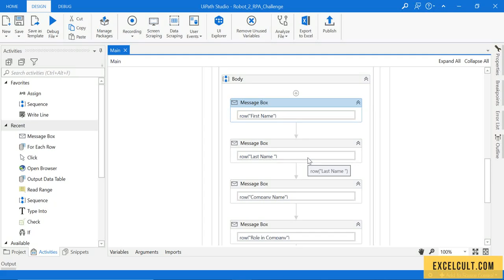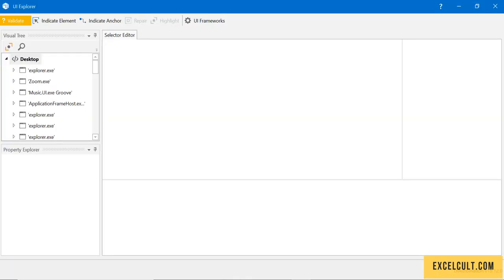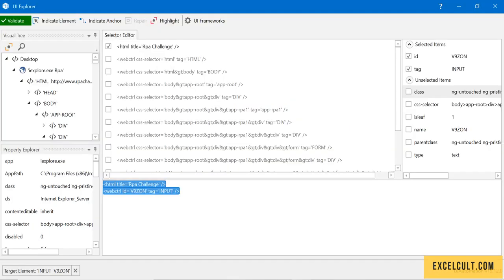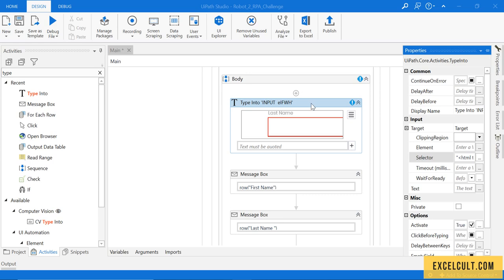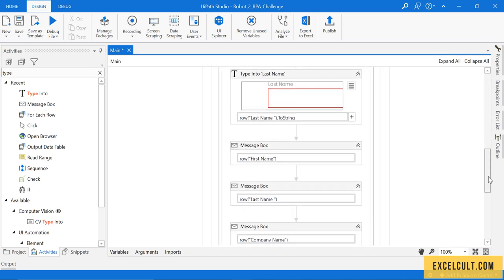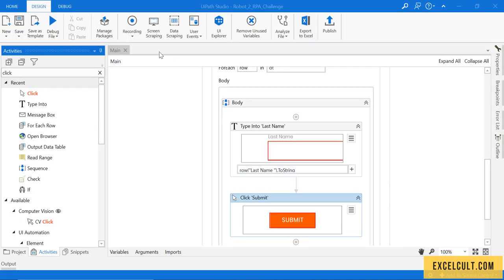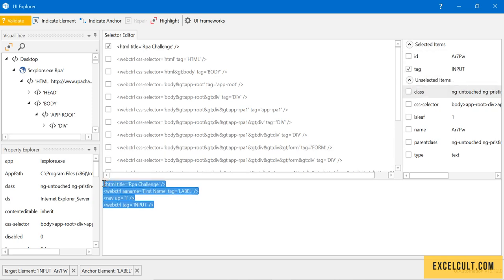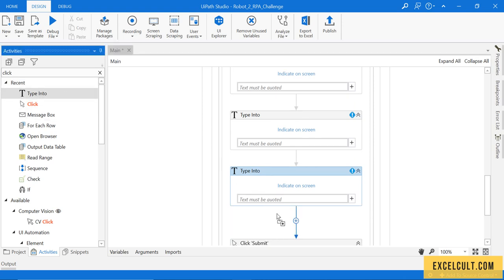Course Project 2 - Handling Dynamic Selectors - Part 5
Project 2- RPA Challenge (Beginner level)